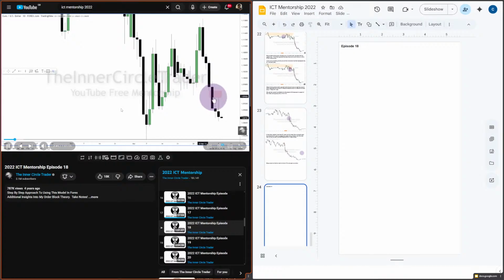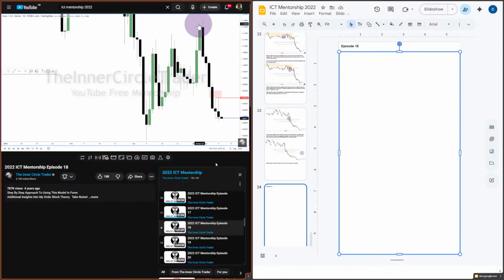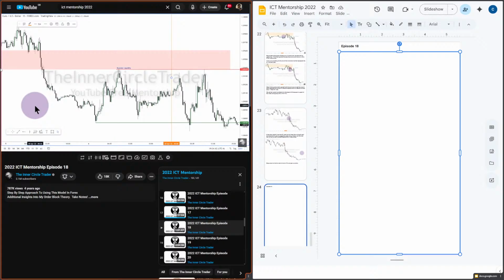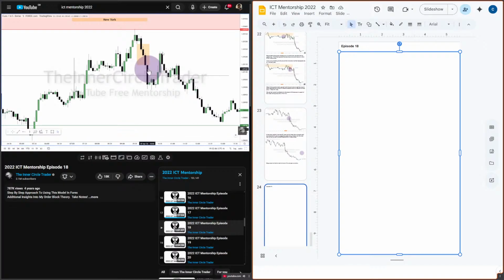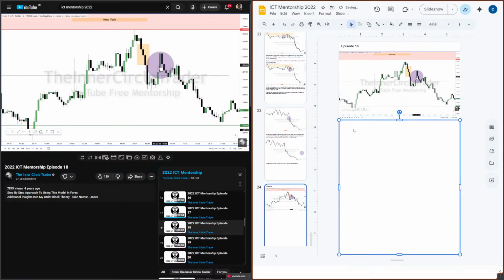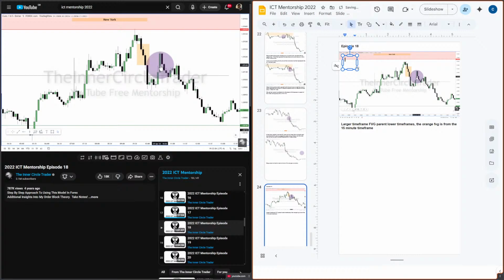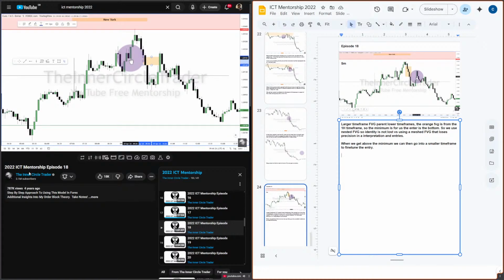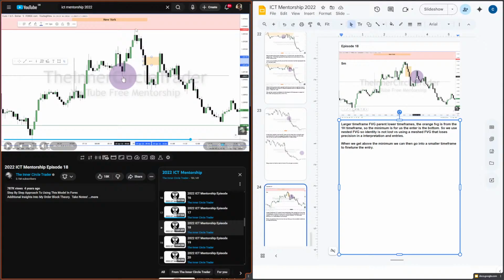60/1000 Days of Trading